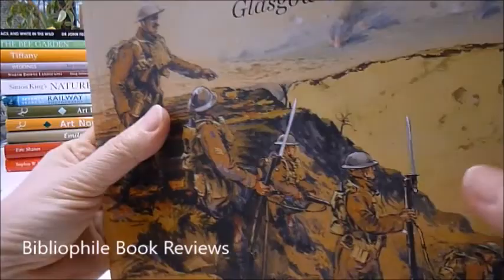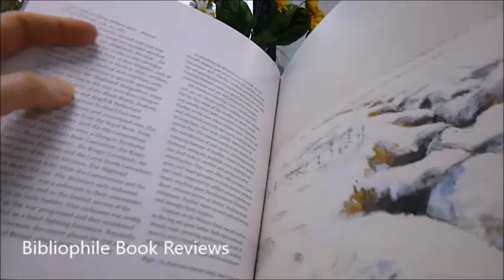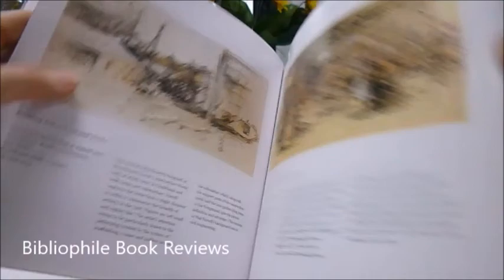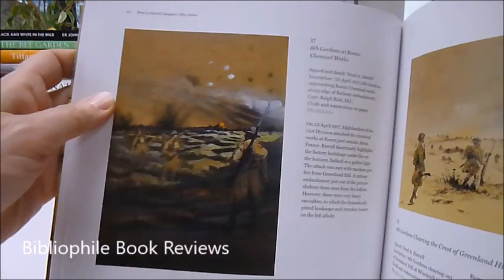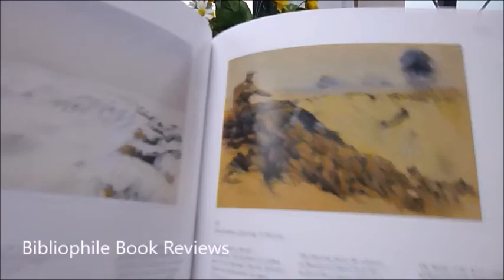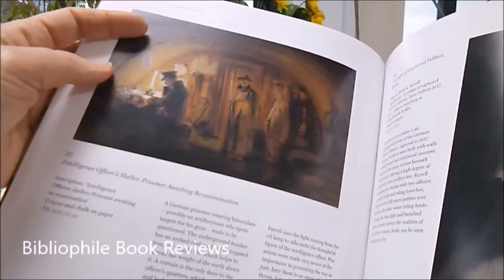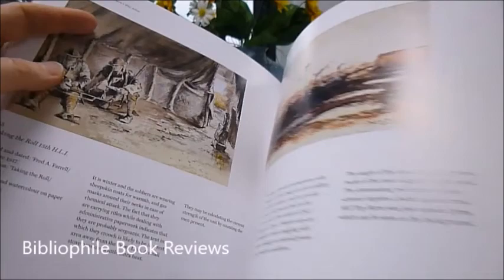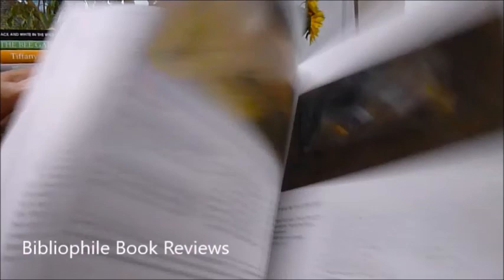FRED A. FARRELL - GLASGOW'S WAR ARTIST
Frederick A. Farrell was the only war artist to be commissioned by a city rather than by the government, Imperial War Museum or armed forces. Born in 1882 to a distinguished Glasgow family, Farrell had just developed a reputation as a rising star in art as an etcher and watercolourist of portraits and topographical subjects when World War I approached. Enlisted as a sapper, or military engineer, with the Royal Engineers Railway Troops Depot before being discharged due to ill health, he then returned to the front line in 1917 as a war artist, attached for three weeks to the 15th, 16th and 17th battalions of the Highland Light Infantry in Flanders. He was then embedded with the staff of the 51st (Highland) Division for two months in later 1918 in France. However, Farrell was extraordinary in not only creating art based on the troops on the Western Front but also the heroic home effort of women in Glasgow munitions factories, shipyards and engineering works. Portraits appear in works such as 'Daylight Raid by the 6th Gordons at Roclincourt' which included Lieutenant Clark and his men, '7th Gordons Clearing 'Y' Ravine' with Lieutenant R. G. Lindsay silhouetted while leading the 'C' company, 7th Gordons, and 'Machine Gun in House at Maing' depicting Lieutenant Davies and his men using a heavy machine gun from an upstairs window to help their comrades' attack at Famars Ridge in October 1918. '4th Gordons Clearing the Crest of Greenland Hill and 'Windmill Copse'' shows kilted soldiers and numerous action sketches including jackets bearing a distinctive cut at the front which was in reality to allow a sporran to be worn. The depictions of the Home Front are as powerful from the strong use of fiery colour in 'Melting Shop', the touches of light yellows and oranges amid the darkness and metal in 'Forging Big Guns at Beardmore's' to women doing tasks formerly classed as men's work such as using shaft-driven machines to prepare empty shell cases in 'Banding 6-inch Chemical Shells, Cardonald.' Farrell's work combines realism with abstracts, his piece ''Surrender Englander!' Neuville St Vaast' is a poster-like propagandist piece which relates the story of an NCO of 8th Argyll and Sutherland Highlands deterring a German Officer who approached the British trench by throwing a hand grenade which allegedly prevented a further German attack on the allies. 8½" x 8¾", colour images and photos